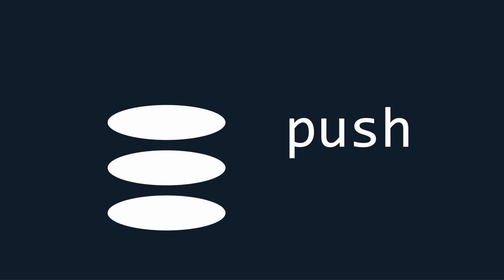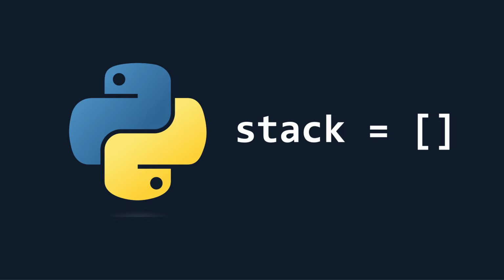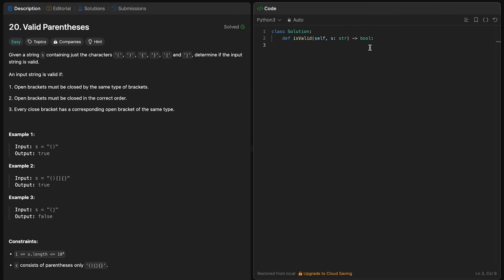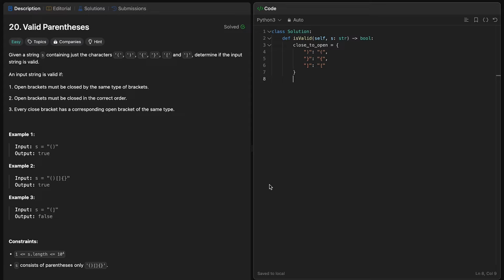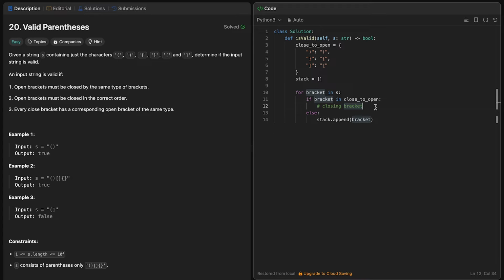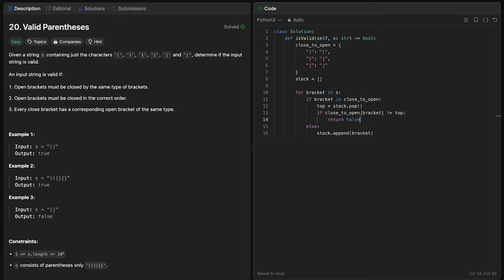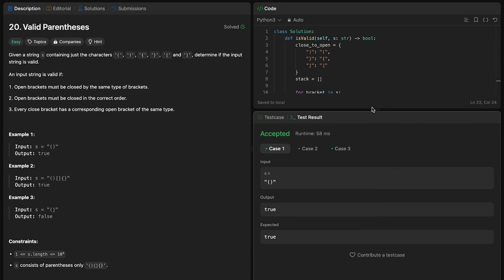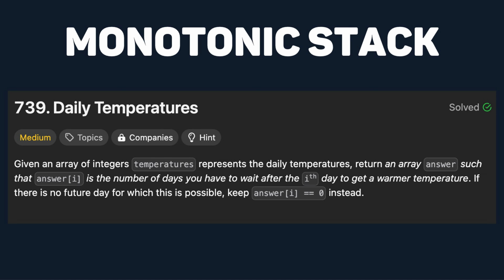Stacks in Python Tutorial - Data Structures for Coding Interviews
A stack is a collection of elements with the unique feature being that they are last in, first out. Think of it like a stack of plates. The first plate you take off is the last one you put on top of the stack.

Today we’re going to cover absolutely everything you need to know about stacks for coding interviews, including important operatons, time and space complexities, and at the end, we’ll do a coding question together.

📘 Chapters
0:00 - Intro
0:27 - Stack Operations
1:31 - When to Use Stacks
2:31 - Example Interview Problem
7:08 - Monotonic Stacks